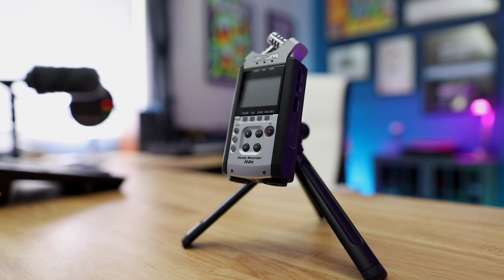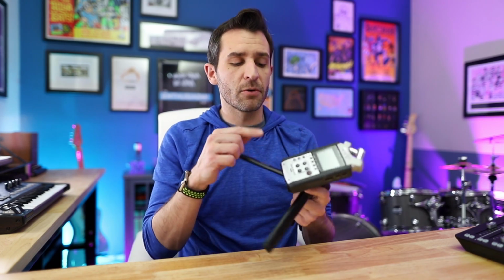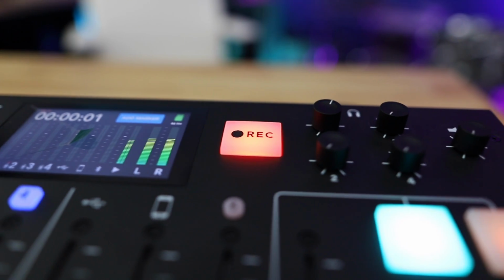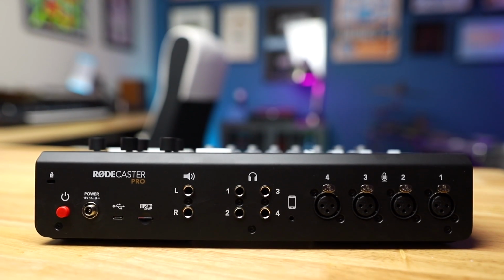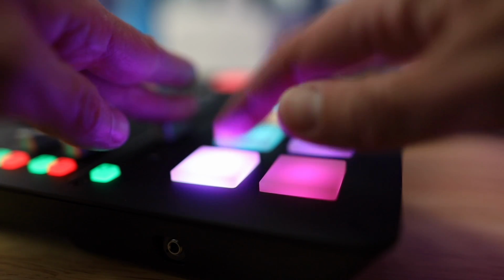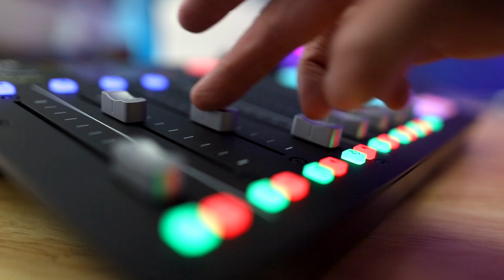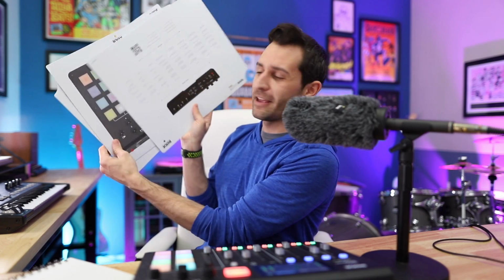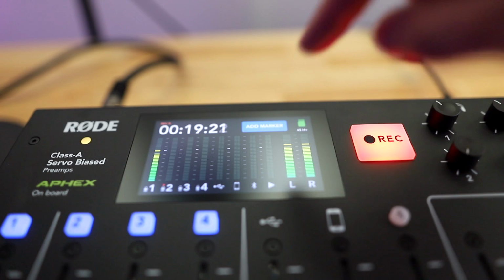The Rodecaster Pro: Everything You Need to Make a Podcast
With no hyperbole, the Rodecaster Pro has totally changed my audio production workflow. I haven’t been this excited about a new tool in a very long time! Here’s an in-depth review of the Rodecaster.

•June 2020 Update: Rode added a ton of features with the Firmware 2.1 update! In addition to this review, I cover that update here:

•Time Markers:
0:00 - Overview
4:15 - Features
8:13 - Pros
12:02 - Cons
13:34 - Conclusion

Remember though, that the most important step to creating a podcast is to simply MAKE A PODCAST. You don’t need a ton of fancy equipment before you can begin.

•Rodecaster Pro:

Episode 111: Rodecaster Pro In-Depth Review

AUDIO GEAR
•Sennheiser MKH 50 (Sweetwater)
•Sennheiser Profile (USB Mic) (B&H)
•Blue XLR Cable (B&H)

LIGHTS & SUPPORTS
•Nanlite Forza 200 (Key Light) (Amazon)
•Aputure Light Dome Mini (B&H)

It's my goal for each video to be interesting/helpful/atleastmildlyentertaining, but I'm an enthusiast and not an expert. You can take a look at my About page to know more about my background, both personally and professionally